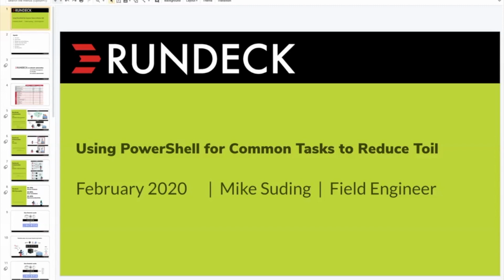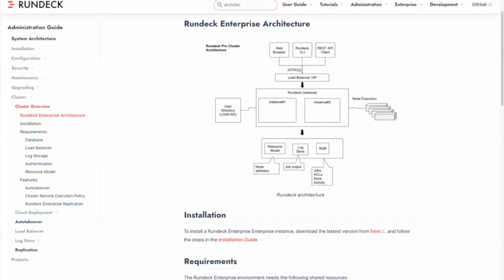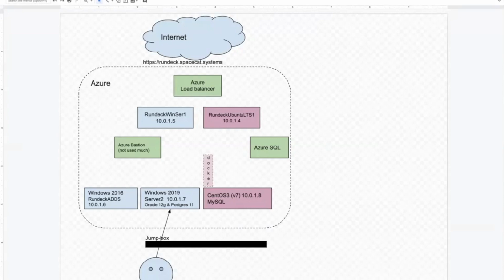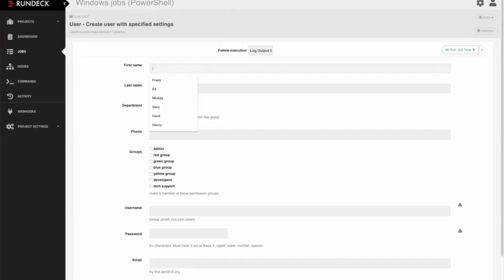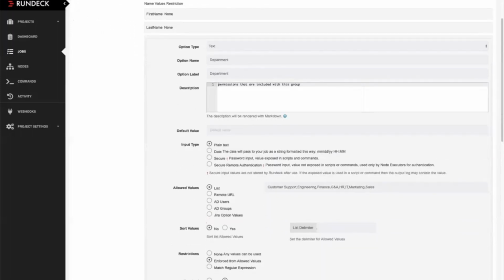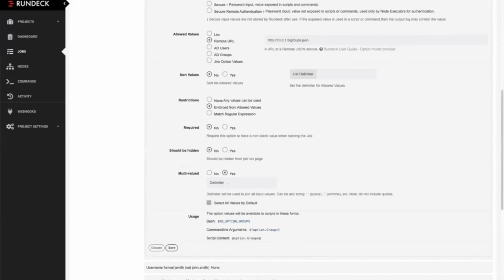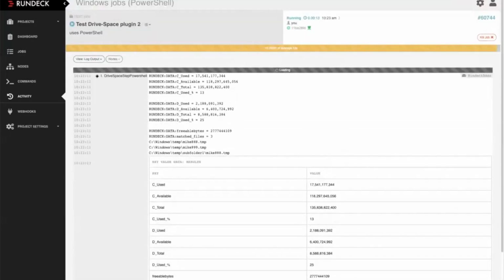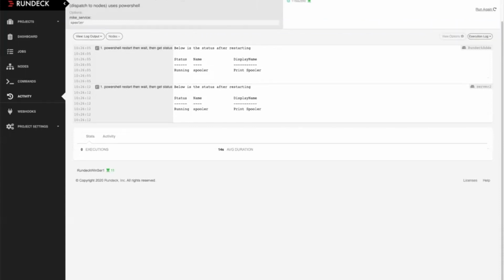Customer Success Tutorial: PowerShell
This tutorial will show a few common DevOps use-cases for Windows using Rundeck. We'll show jobs to create users, disable users (usually when employees leave), restart a Windows service or reboot a server from a pick-list. We'll also show you what's inside the job that creates users so you can see how it all works.

--or--